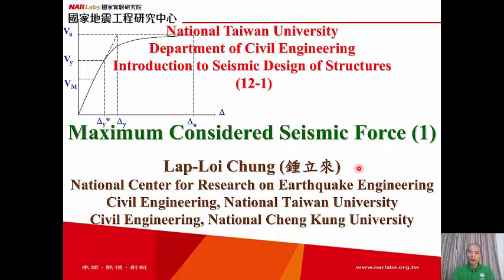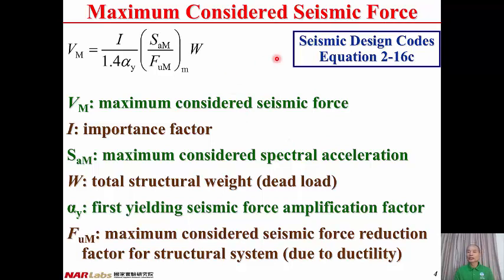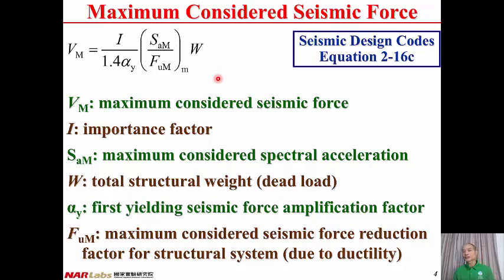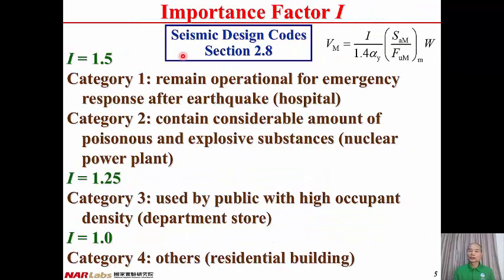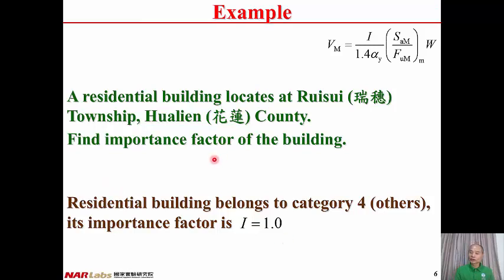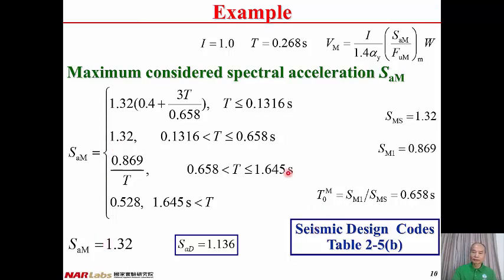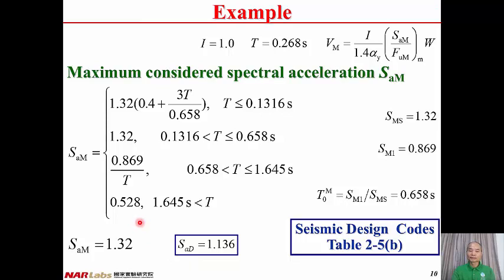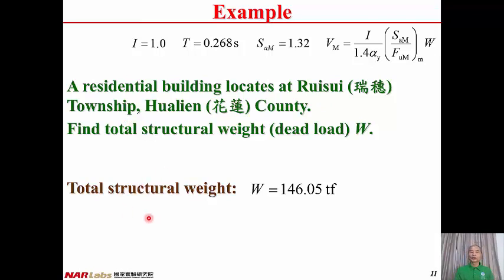1061-NTU-SDS-12-1-Maximum Considered Seismic Force (1) Lap-Loi Chung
Maximum Considered Seismic Force (1),
Introduction to Seismic Design of Structures,
Lap-Loi Chung